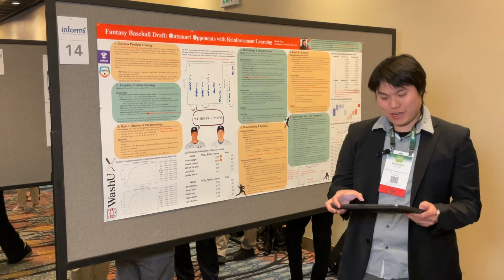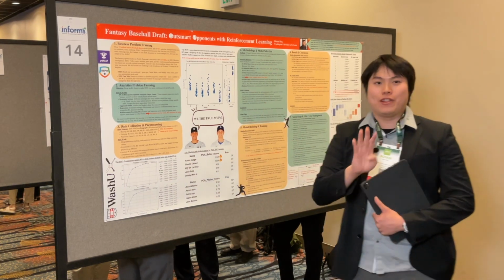Bosan, Washington University in St. Louis | 2025 INFORMS Analytics+ Conference Poster Competition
Bosan from Washington University in St. Louis presents "Fantasy Baseball Draft: Outsmart Opponents with Reinforcement Learning" at the 2025 INFORMS Analytics+ Conference Poster Competition